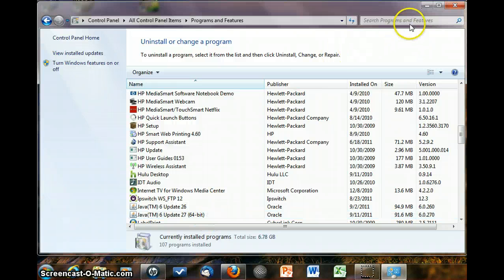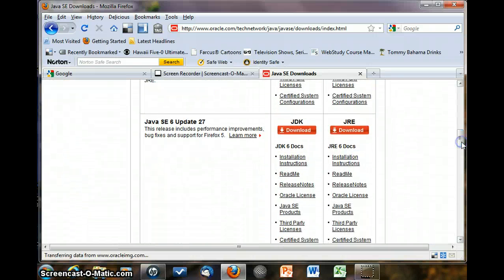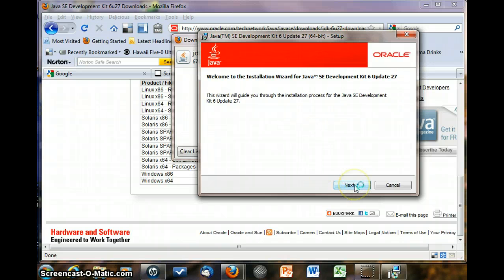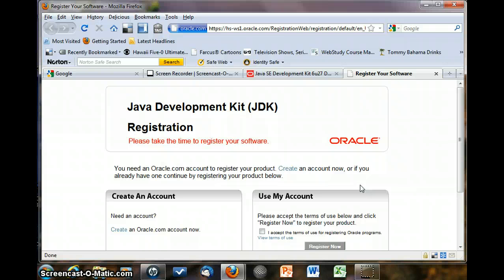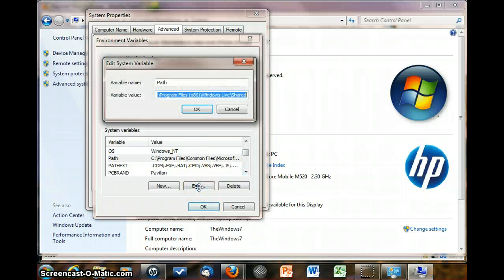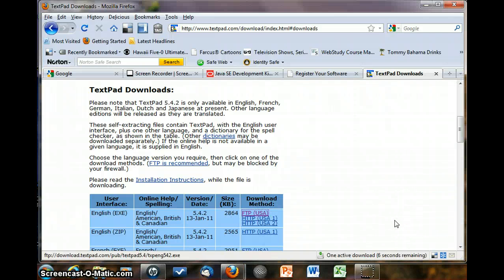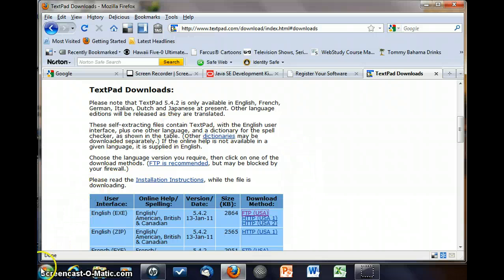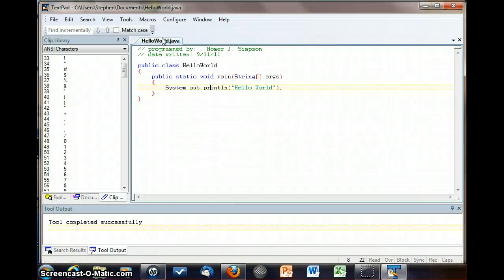Java JDK and TextPad Installation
Demo of Installation of Java JDK and TextPad
This video was created for a class that had a cd that came with the book that had an old version of TextPad -- I now recommend to my students to use NetBeans